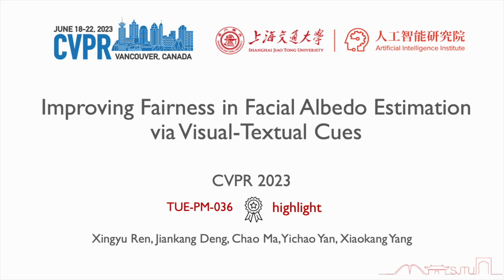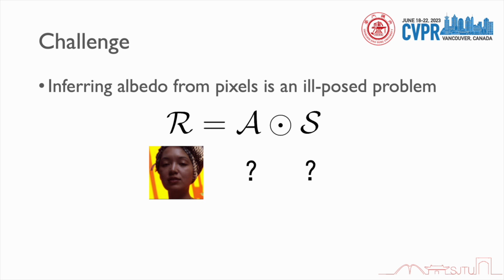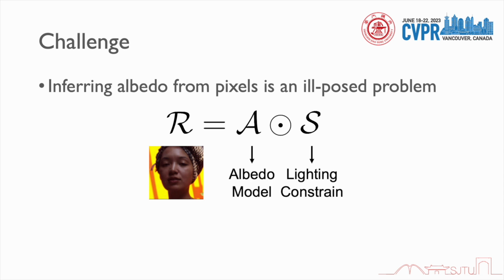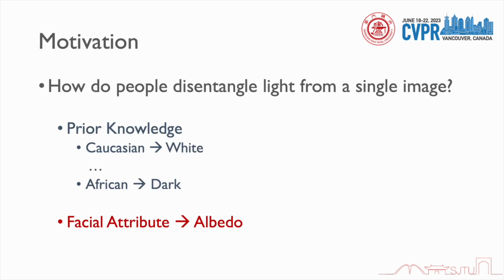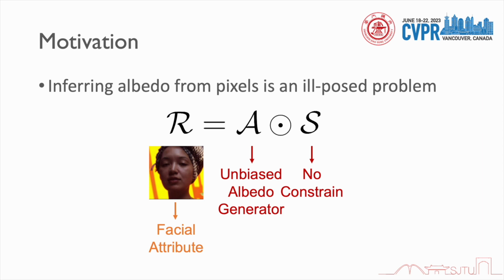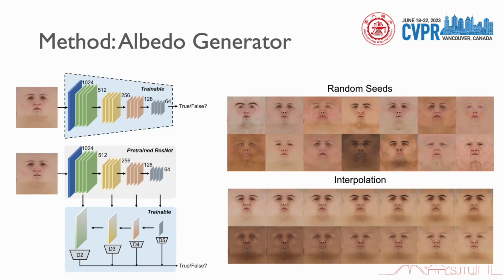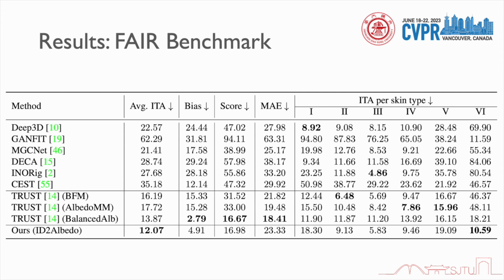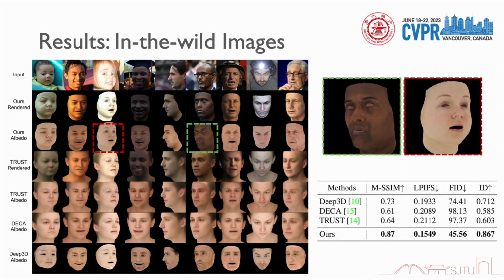Improving Fairness in Facial Albedo Estimation via Visual-Textual Cues (CVPR2023)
Recent 3D face reconstruction methods have made significant advances in geometry prediction, yet further cosmetic improvements are limited by lagged albedo because inferring albedo from appearance is an ill-posed problem. Although some existing methods consider prior knowledge from illumination to improve albedo estimation, they still produce a light-skin bias due to racially biased albedo models and limited light constraints. In this paper, we reconsider the relationship between albedo and face attributes and propose an ID2Albedo to directly estimate albedo without constraining illumination. Our key insight is that in- trinsic semantic attributes such as race, skin color, and age can be used to constrain the albedo map. We first introduce visual-textual cues and design a semantic loss to supervise facial albedo estimation. Specifically, we pre-define text labels such as race, skin color, age, and wrinkles. Then, we employ the text-image model (CLIP) to compute the similarity between the text and the input image and assign a pseudo-label to each facial image. We constrain generated albedos in the training phase to have the same attributes as the inputs. In addition, we train a high-quality, unbiased facial albedo generator and utilize the semantic loss to learn the mapping from illumination-robust identity features to the albedo latent codes. Finally, our ID2Albedo is trained in a self-supervised way and outperforms state-of-the-art albedo estimation methods in terms of accuracy and fidelity. It is worth mentioning that our approach has excellent generalizability and fairness, especially on in-the-wild data.